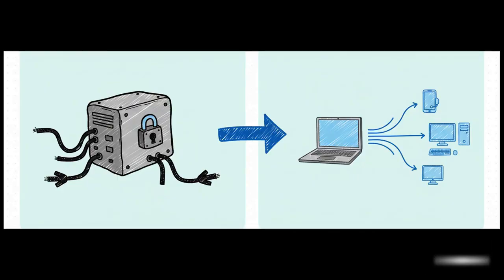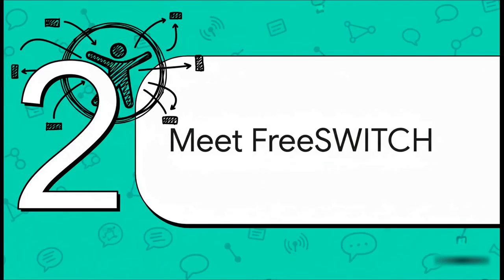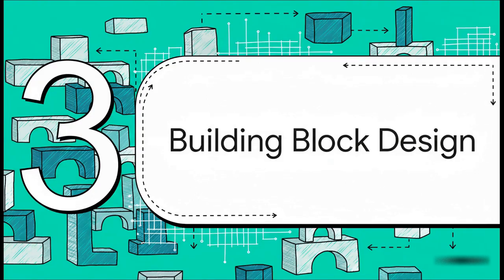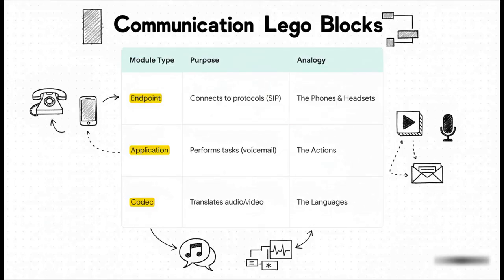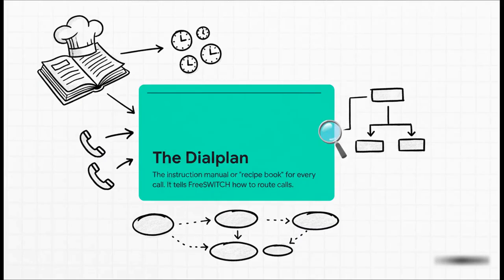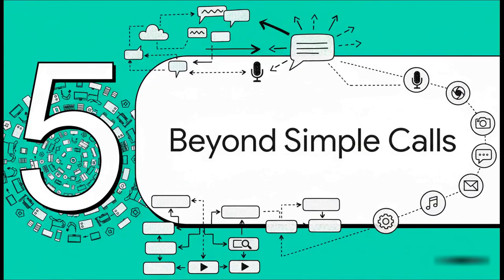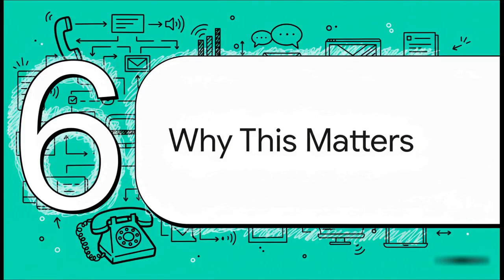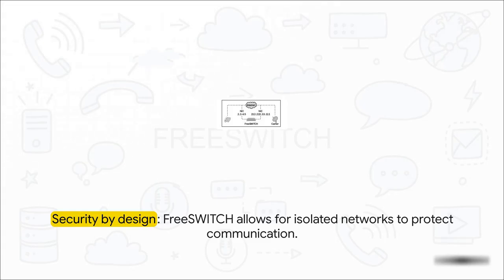FreeSWITCH Overview | Complete Introduction to FreeSWITCH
This video provides a complete overview and summary of FreeSWITCH, an open-source softswitch widely used in VoIP and SIP-based communication systems.

In this FreeSWITCH overview, we discuss:
- What is FreeSWITCH
- Why FreeSWITCH is used
- Key features of FreeSWITCH
- FreeSWITCH architecture overview
- FreeSWITCH use cases in real-world VoIP systems

📌 Topics:
FreeSWITCH overview
FreeSWITCH introduction
FreeSWITCH softswitch
VoIP and SIP technology